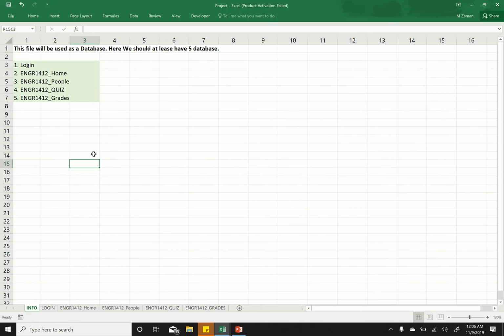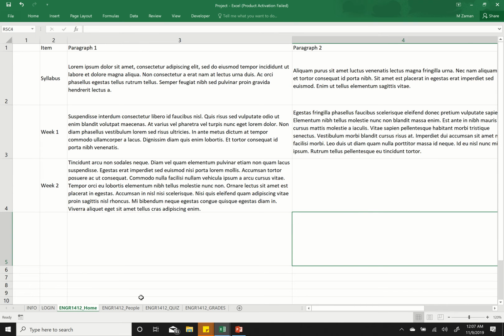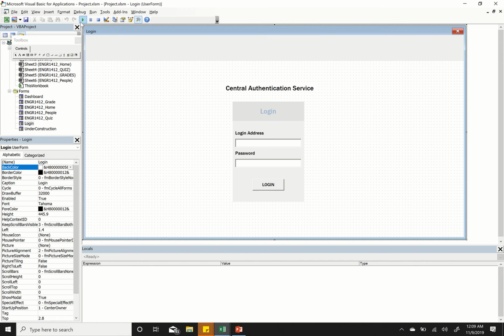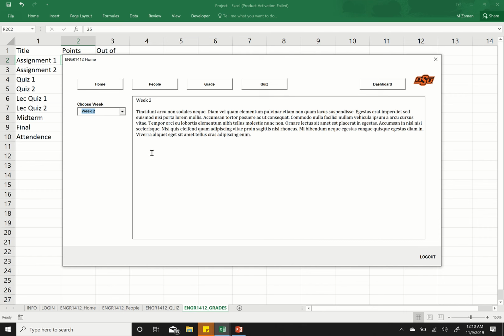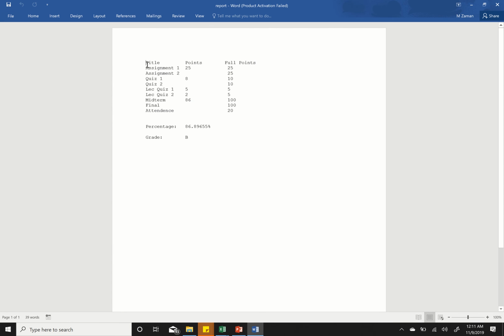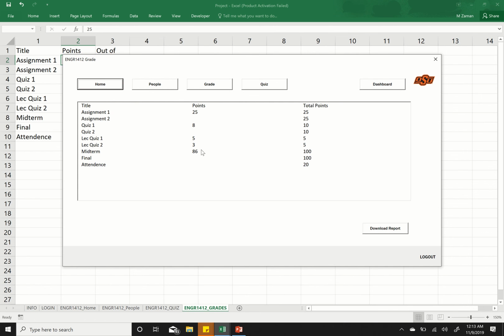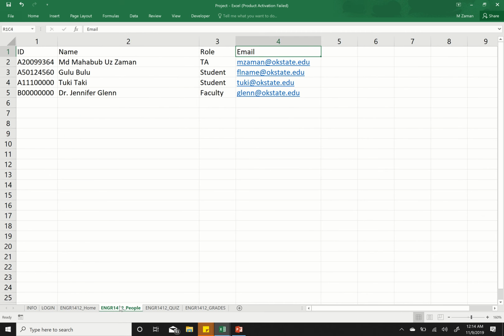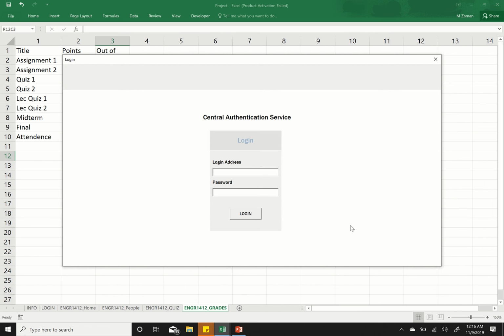Project Instructions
ENGR 1412 Fall 2019 Project Description